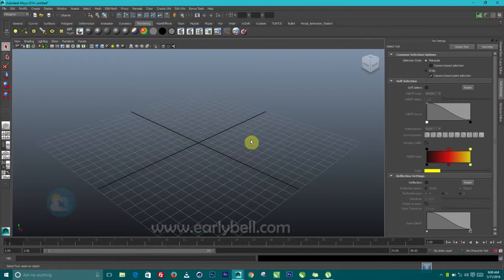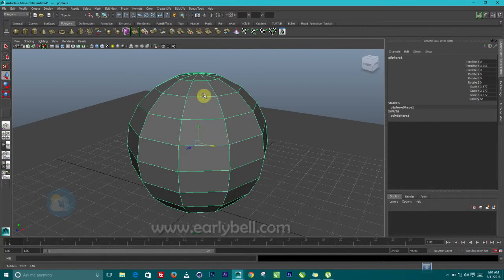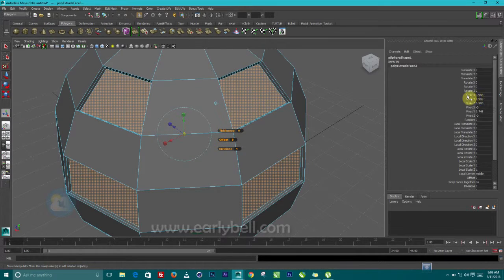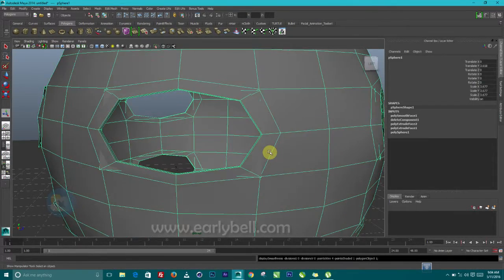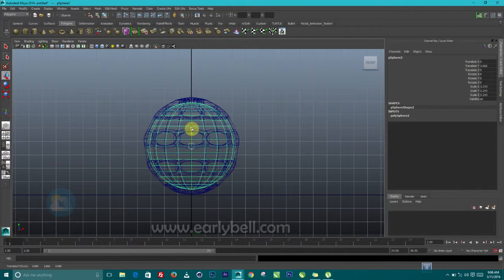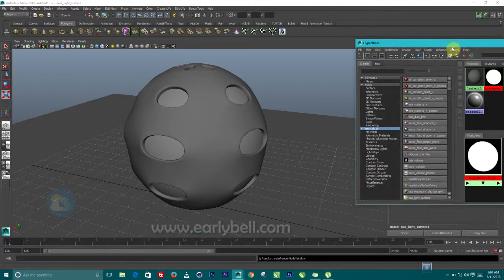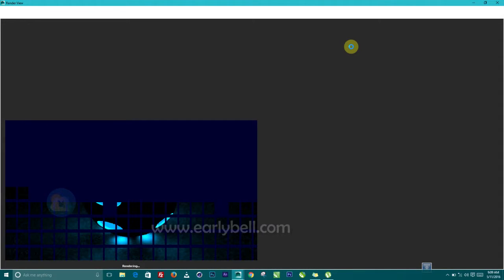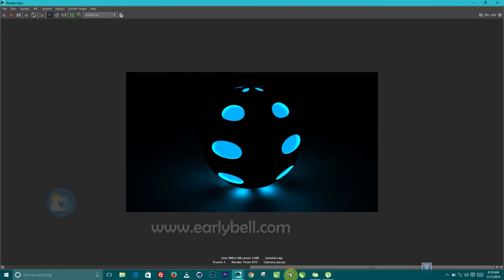ABSTRACT MODELLING IN MAYA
In this tutorial, I will show you how to model and render an abstract ball in Maya.